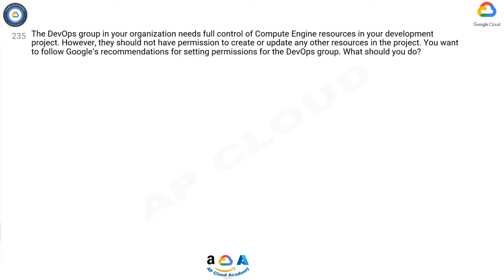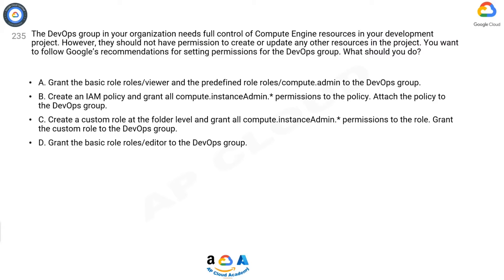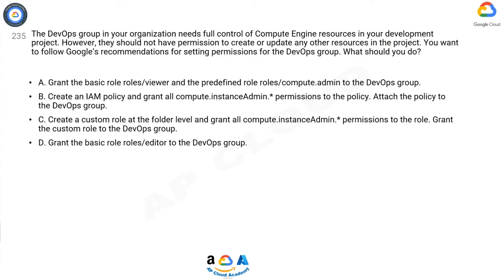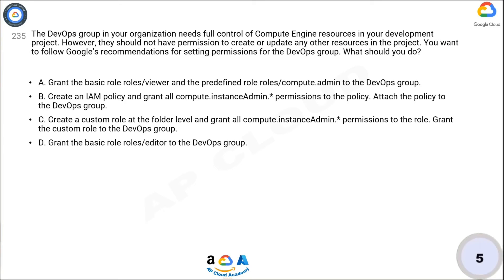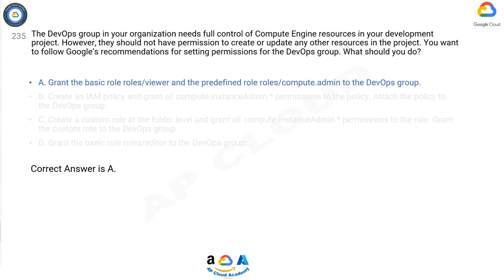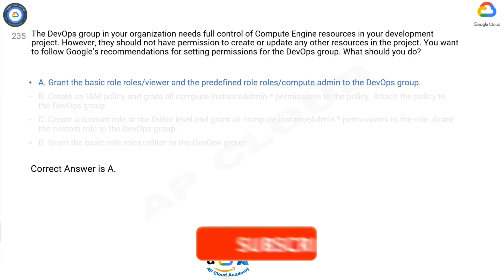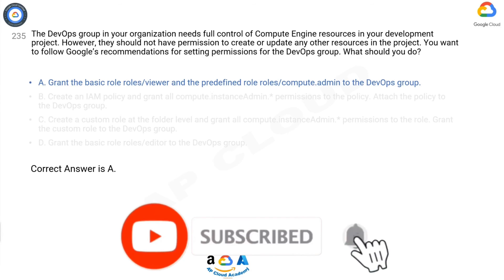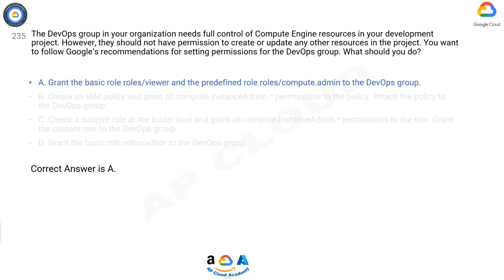Q235. The DevOps group in your organization needs full control of Compute Engine resources in your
Q235. The DevOps group in your organization needs full control of Compute Engine resources in your development project. However, they should not have permission to create or update any other resources in the project. You want to follow Google’s recommendations for setting permissions for the DevOps group. What should you do?​

A. Grant the basic role roles/viewer and the predefined role roles/compute.admin to the DevOps group.​

B. Create an IAM policy and grant all compute.instanceAdmin.* permissions to the policy. Attach the policy to the DevOps group.​

C. Create a custom role at the folder level and grant all compute.instanceAdmin.* permissions to the role. Grant the custom role to the DevOps group.​

D. Grant the basic role roles/editor to the DevOps group.​